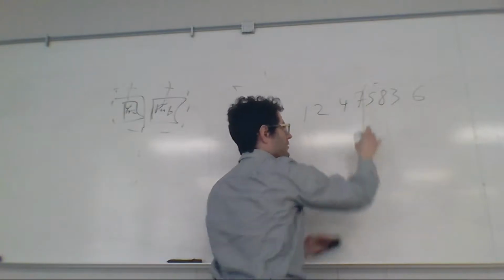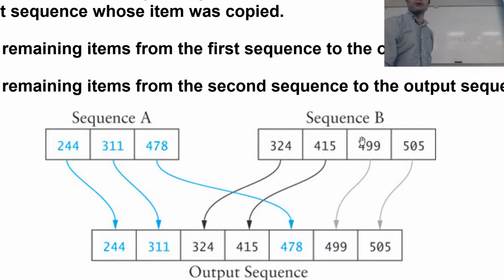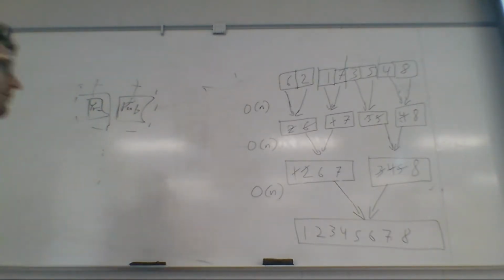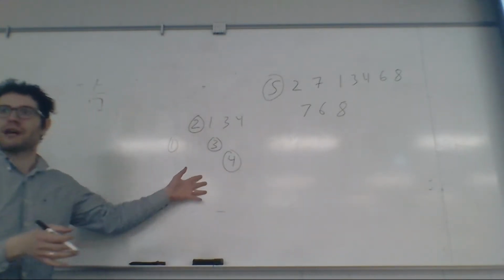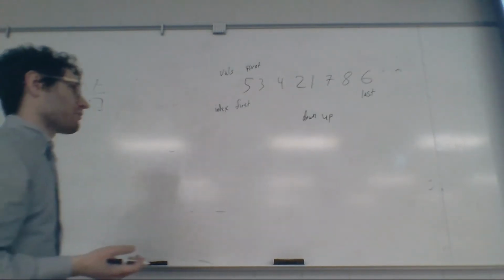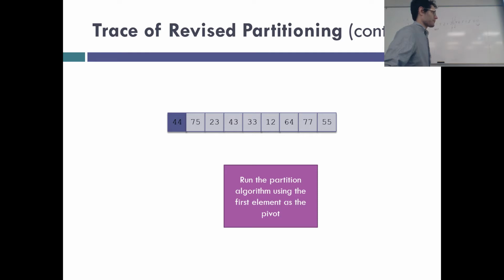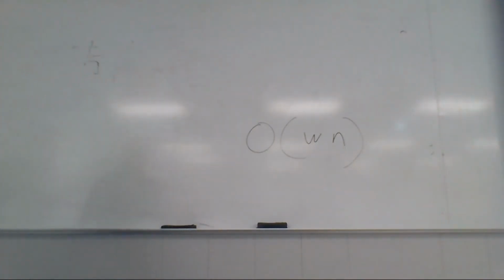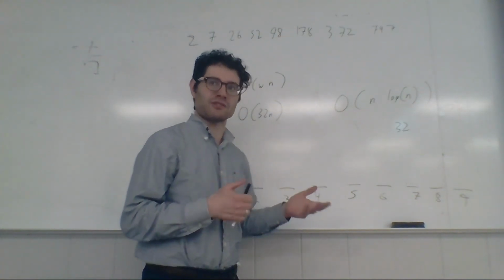CIS 2168 Evening - Sorting pt2